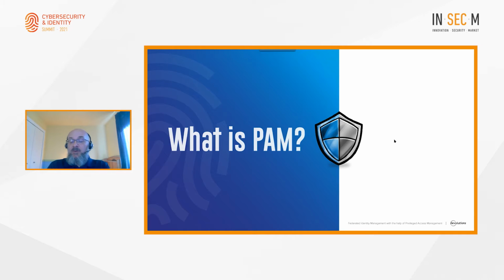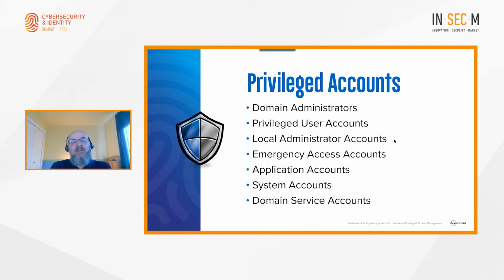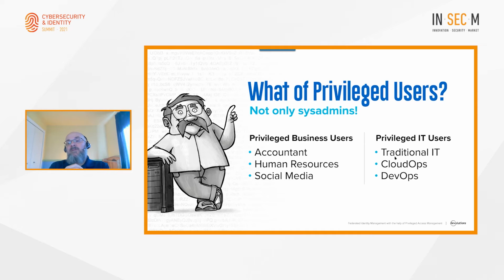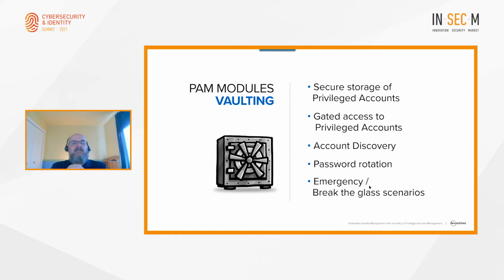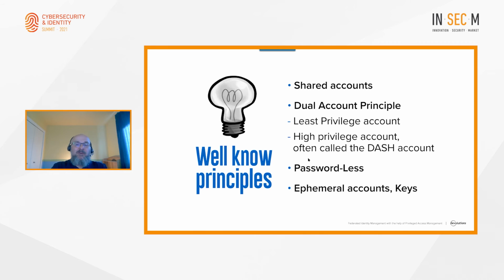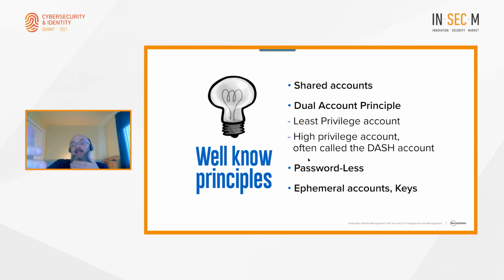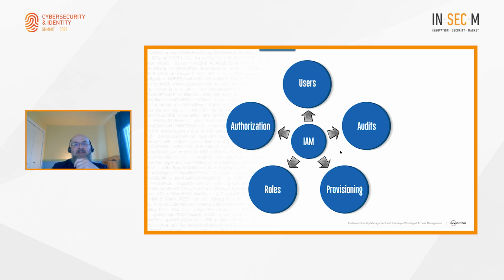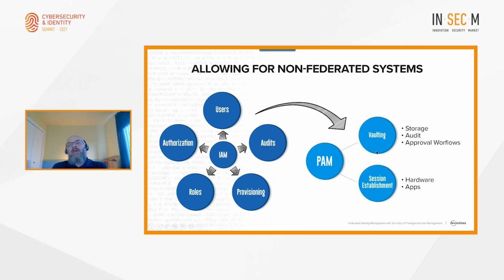Maurice Cote - Devolutions